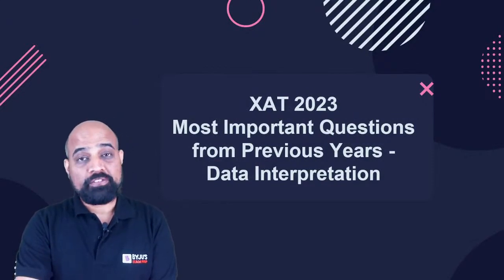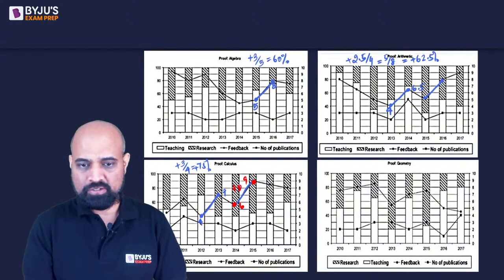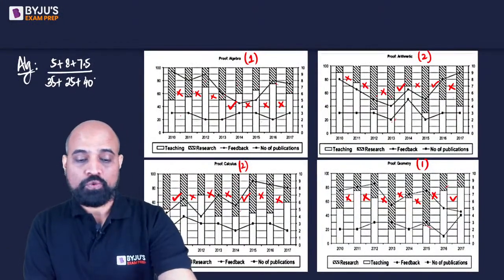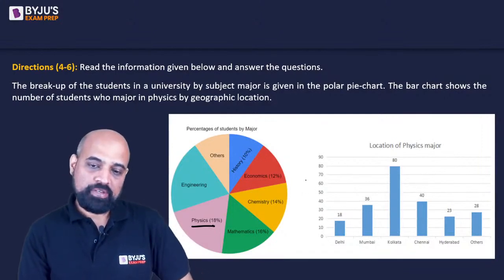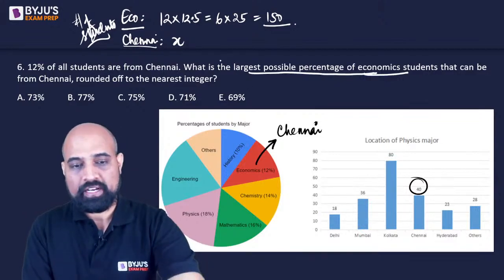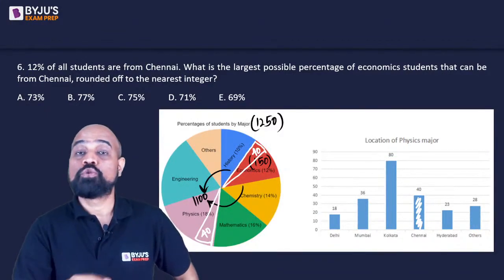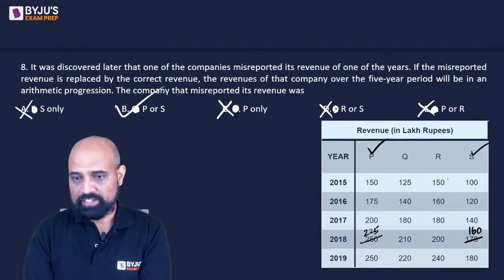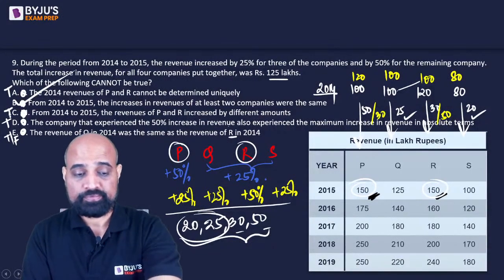XAT 2023 | Popular Questions from XAT Previous Year Paper | XAT Data Interpretation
👉XAT Score vs Percentile SNAP Score vs Percentile With a few days left for the XAT 2023 Exam, aspirants would be looking for important questions for the XAT Data Interpretation section. Data Interpretation is an important part of XAT Exam 2022. Aspirants face difficulty while solving XAT Data Interpretation questions. The best way to solve this problem is to practice the XAT Previous Year Paper. So, BYJU’S Exam Prep expert Navin Kumar will host a session where sir will have practice questions from the XAT Previous Year Paper. In this session sir will share all the important rules and formulae required to solve XAT Data Interpretation Questions and will also take the popular questions from XAT Previous Year Question Paper. So, catch Navin Sir live and ace your XAT Exam Preparation.